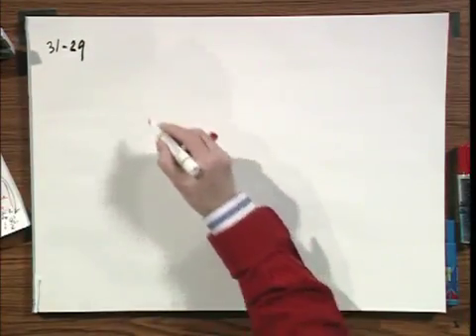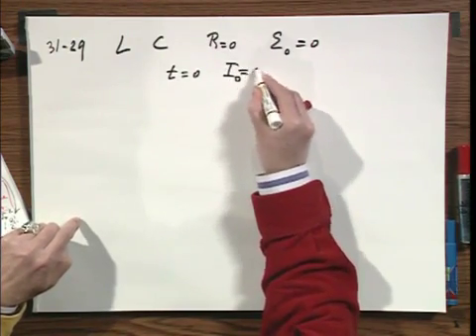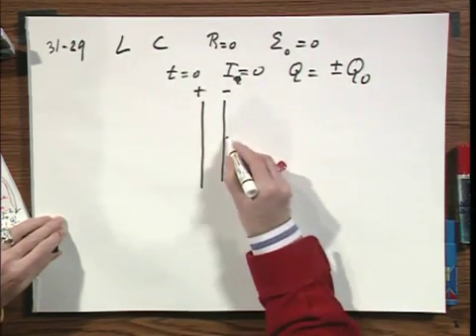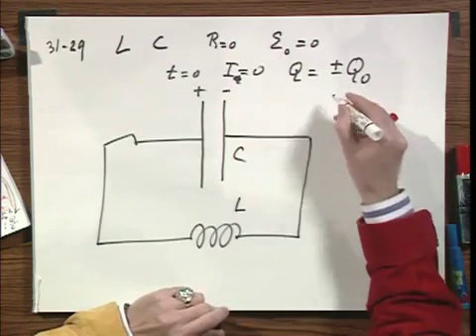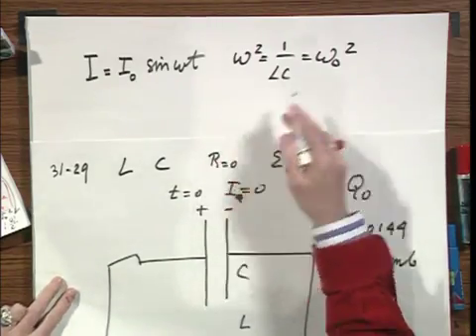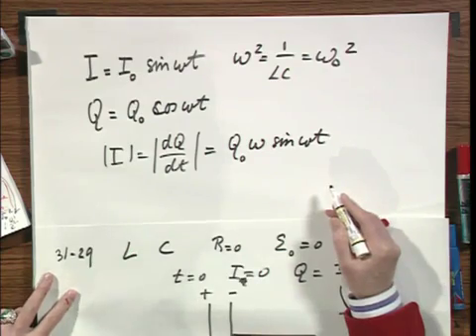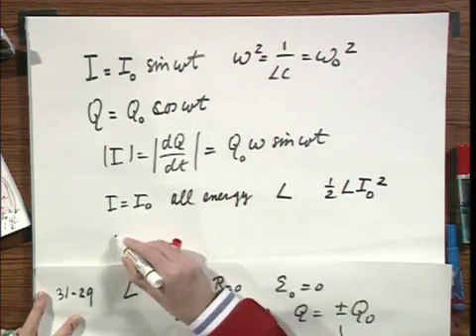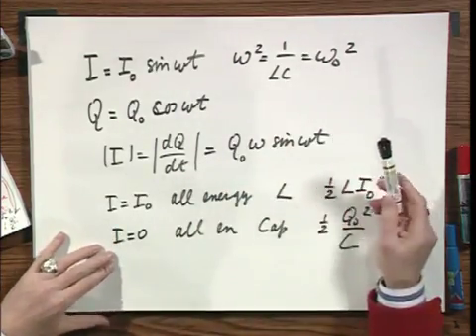Module 1 9 3 MIT 8 02SC Physics II Electricity and Magnetism, Fall 2010 va 2mib7oDA